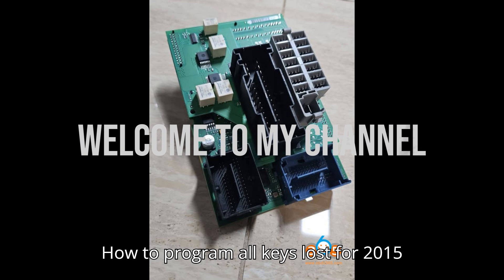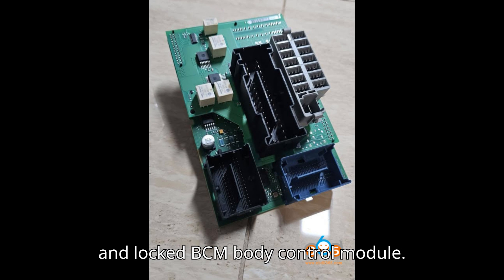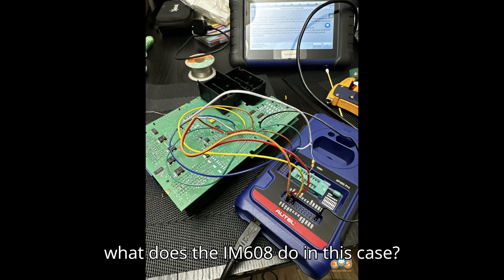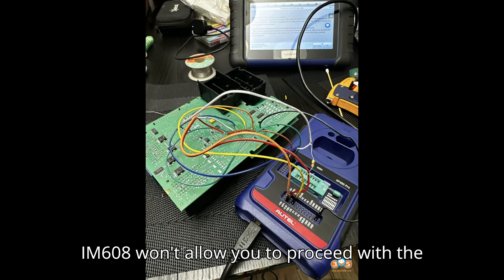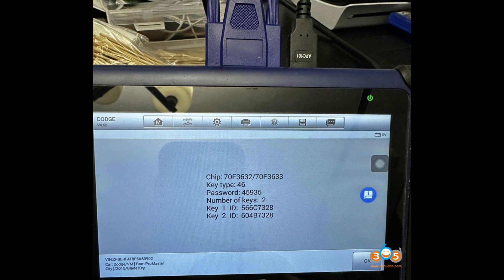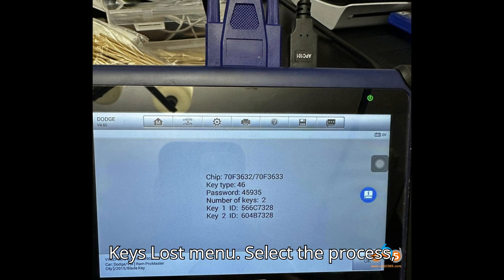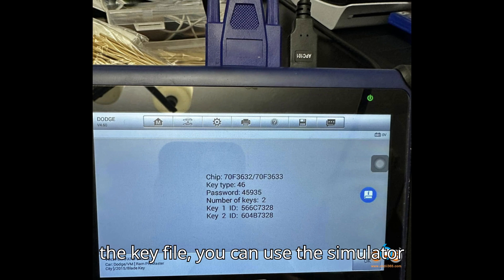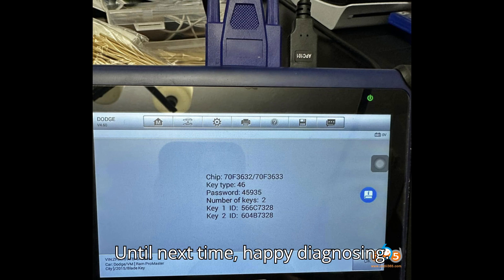How to Program All Keys Lost for 2015 Ram ProMaster City with Active Alarm Using Autel IM608!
🚗 How to Program ProMaster City All Keys Lost with Active Alarm using Autel IM608 🚗

In this detailed guide, we’ll show you the exact steps to program all keys lost for the 2015 Ram ProMaster City with an active alarm using the Autel IM608. If your BCM is locked with the alarm, it’s crucial to deactivate it before proceeding with key programming. We’ll walk you through the emergency start procedure, simulating the key, and unlocking the BCM for a successful key programming session.

✅ What You’ll Learn:
🔹 How to handle a locked BCM with an active alarm
🔹 Steps to simulate the key and deactivate the alarm
🔹 Programming all keys lost with Autel IM608
🔹 Using the test key and resistor for proper BCM unlocking
🔹 Understanding the Autel IM608 diagrams for the ProMaster City

⚠ Important Tip: Ensure you're using the correct resistor (10 ohms) for reading the data from the BCM. If the wrong one is used, the system won’t read properly.